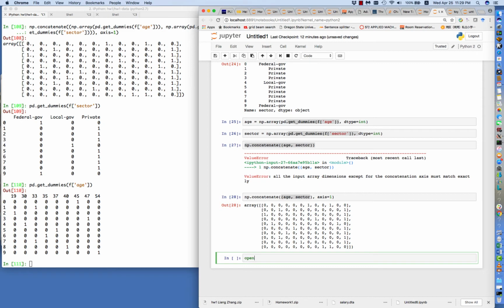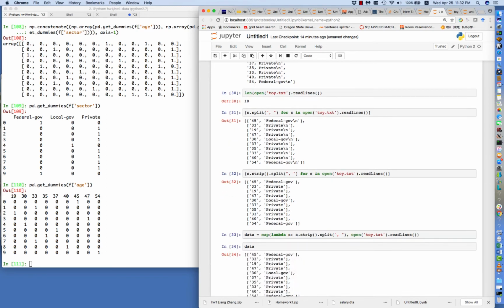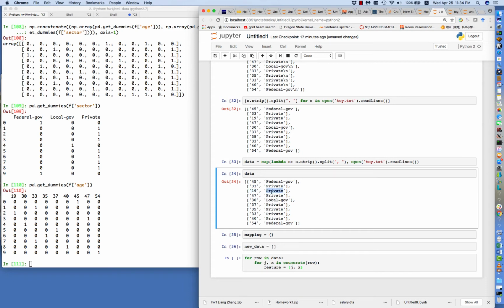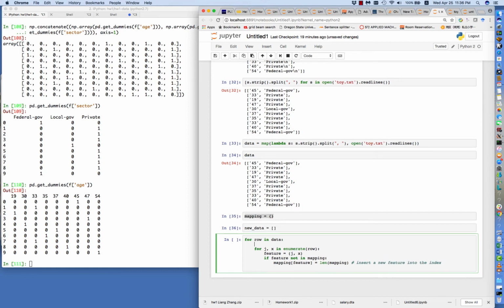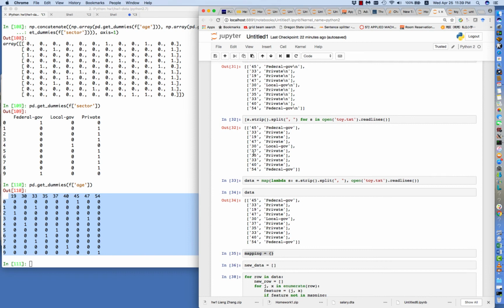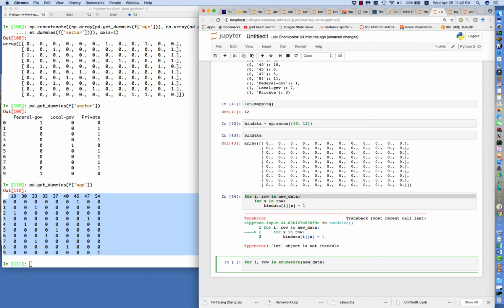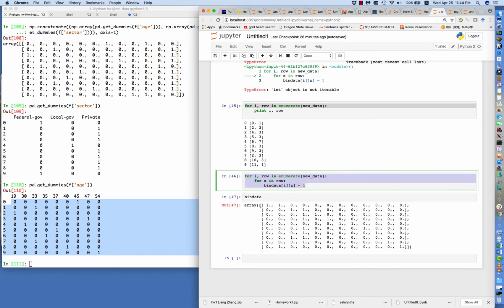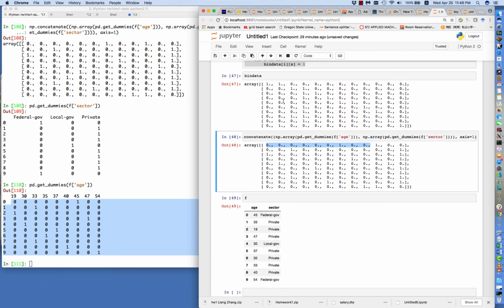AML week1 part7 (binarization: python)